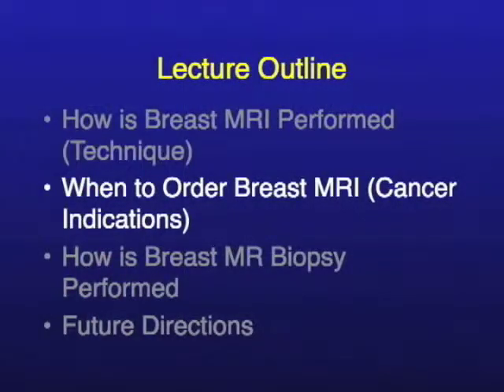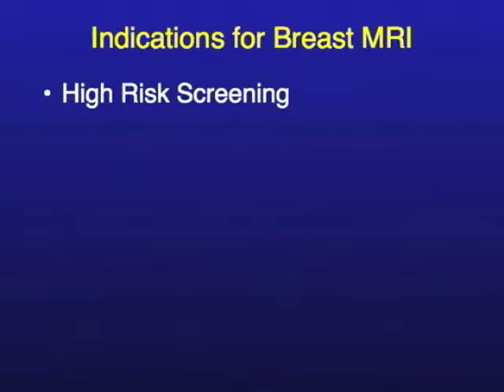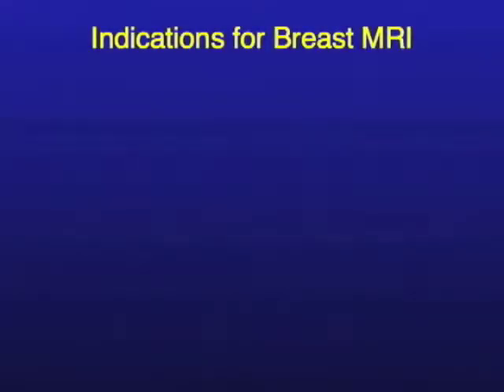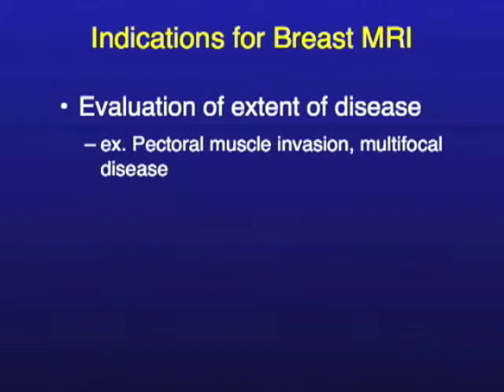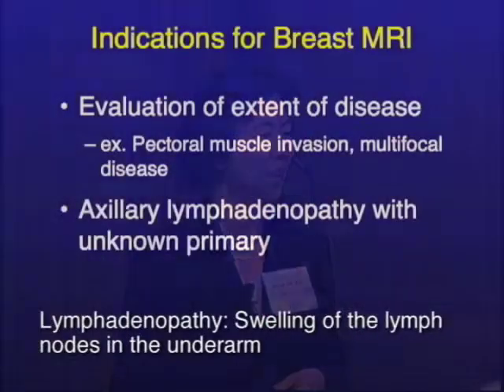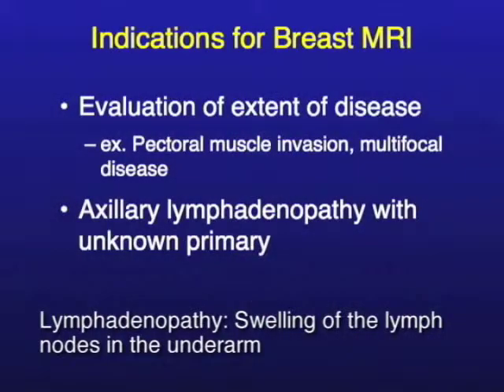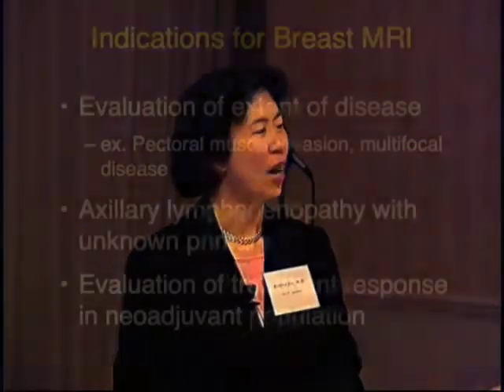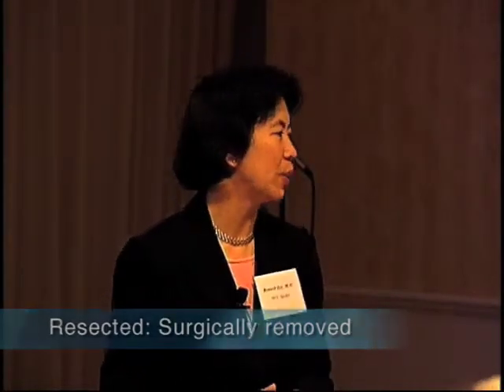UCSF Radiology: When is a Breast MRI Exam Needed?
UCSF Radiologist Dr. Bonnie Joe explains when it is appropriate to get a breast MRI exam.